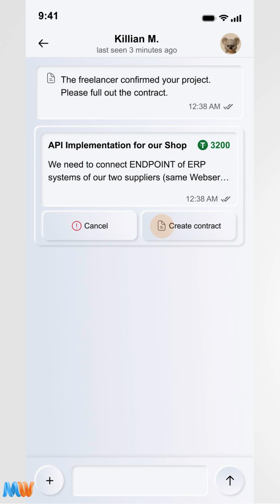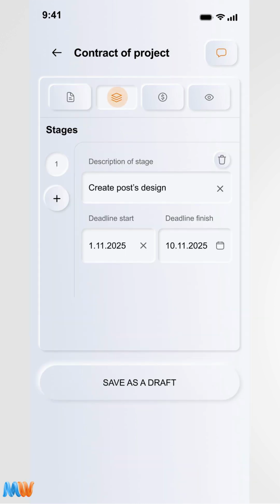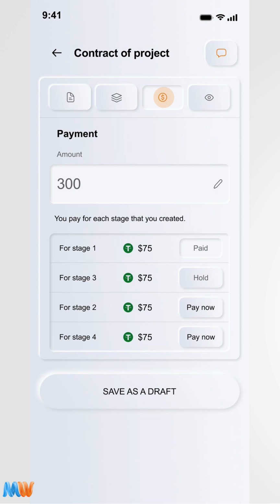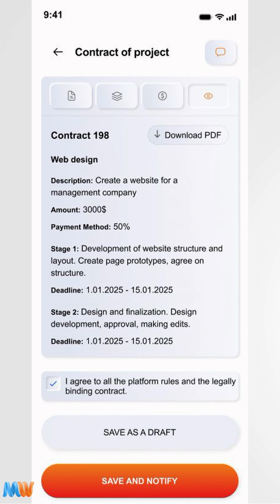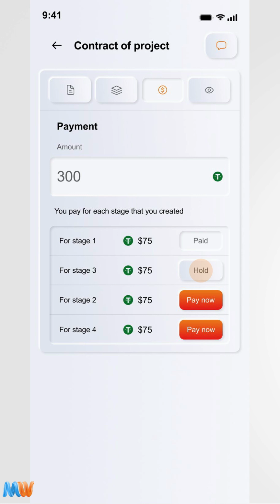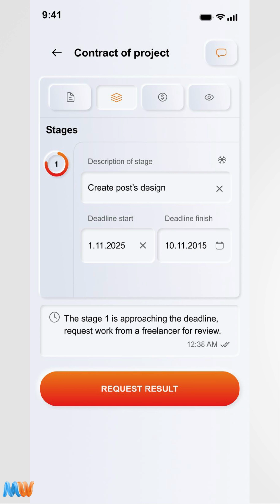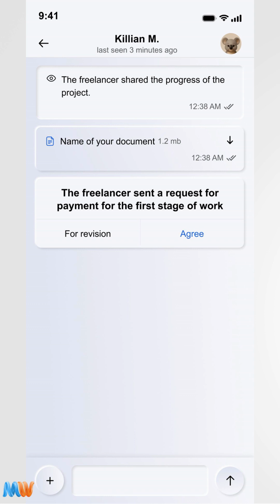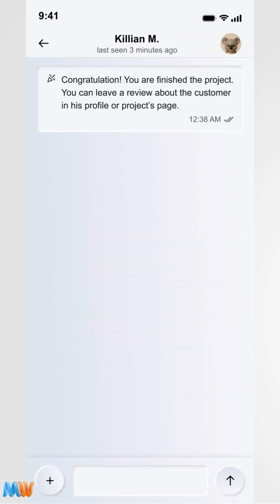MyWork Contract Buyer / English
This video explains how Buyers work with contracts inside the MyWork app.
You will learn how to create a contract for a freelancer, define project stages, set budgets, and send the contract for signing.
The video walks through the entire workflow — from contract creation to freezing funds for selected stages, receiving system confirmations, tracking freelancer progress, and approving completed work.
You will also see how the MyWork escrow system ensures secure payments, protecting both sides throughout the project.